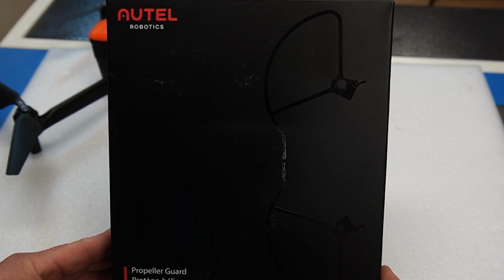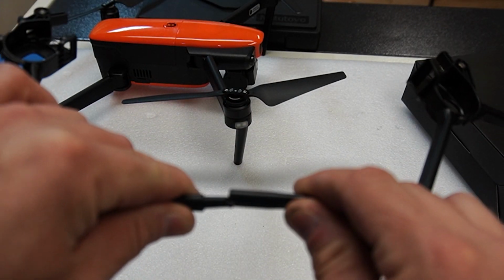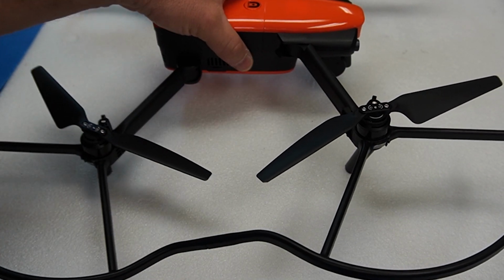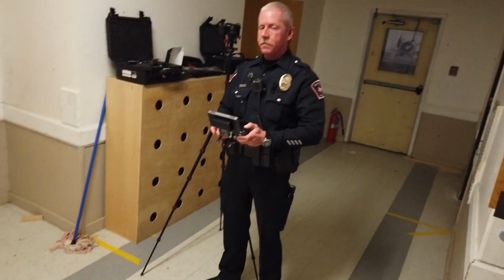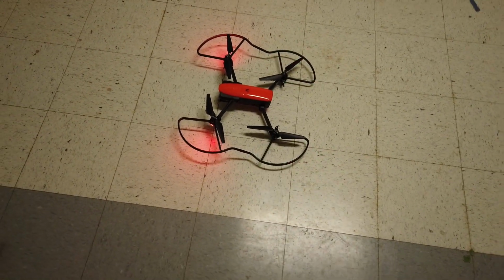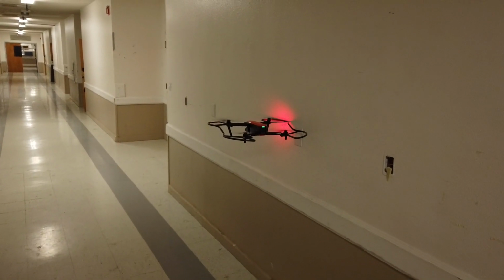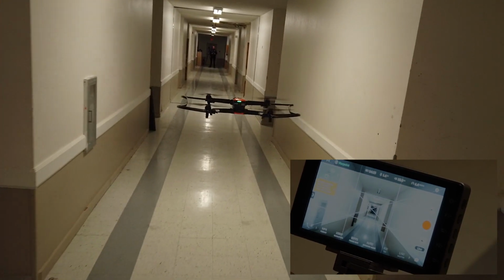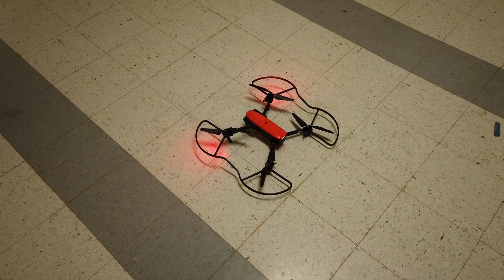Prop Guard Testing on the Autel EVO 1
Influential Drones wanted to know if the Autel EVO Prop Cages were satisfactory for Public Safety use.  I give them a quick review and then head out to The Gauntlet with Jack White to see how they perform